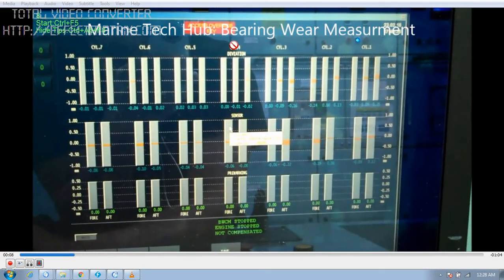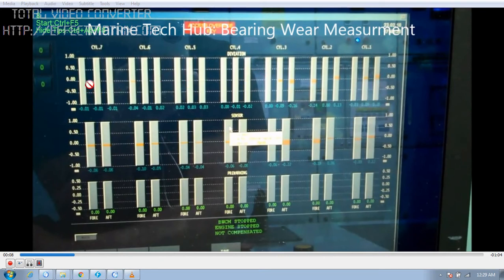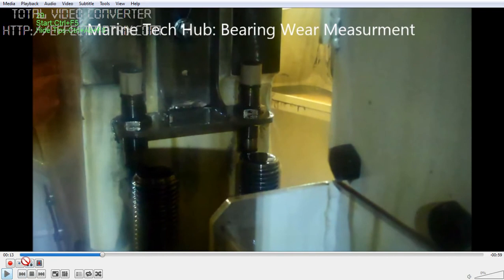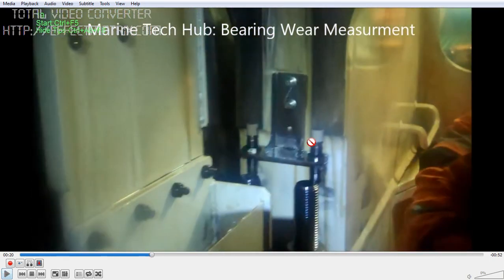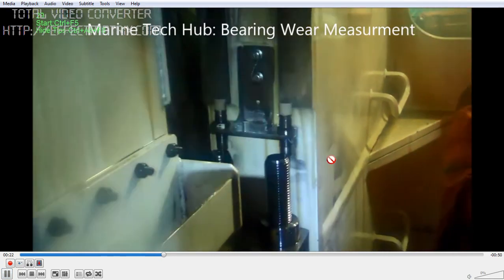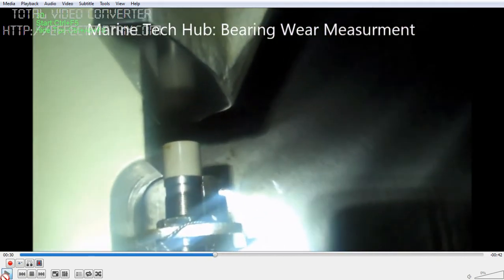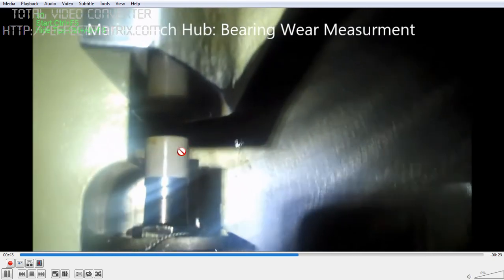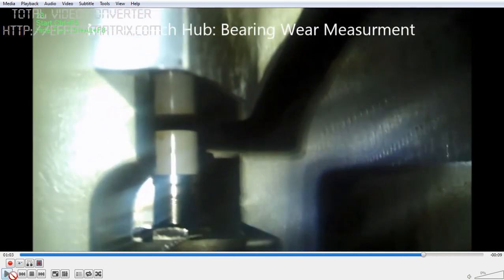Main Engine Bearing Wear Measurement